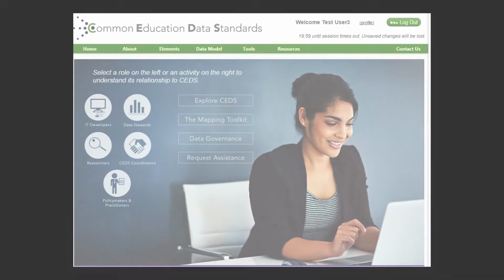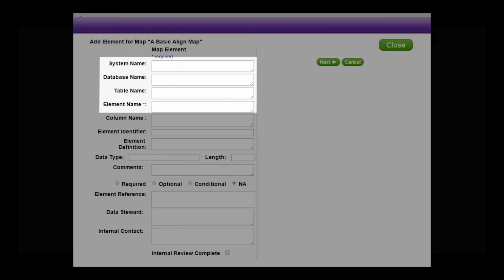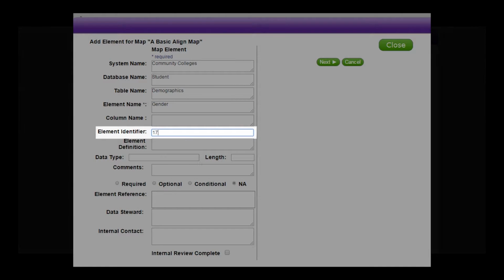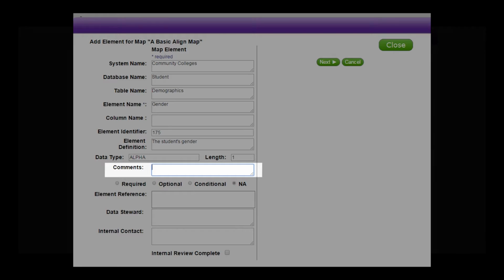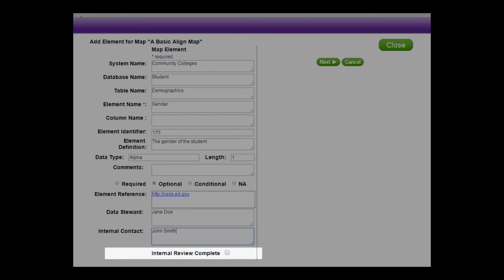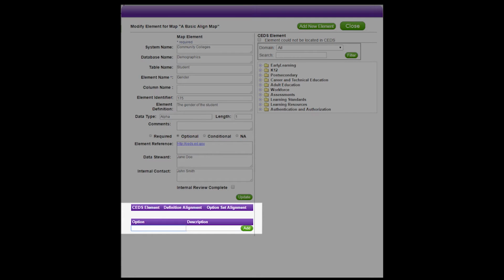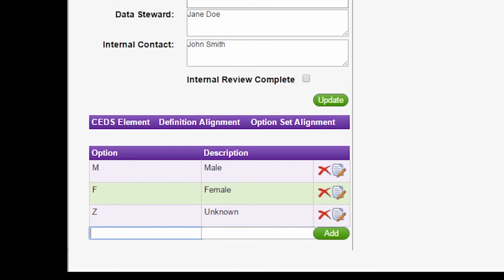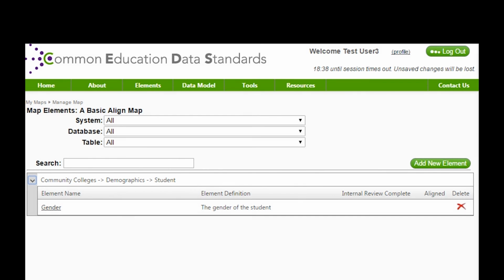Align Module 4 Part 1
This CEDS tutorial explains how to individually enter elements into your map using the Align tool. This requires that you have already created a map. To learn how to align your elements to CEDS, see Part II of this tutorial series.